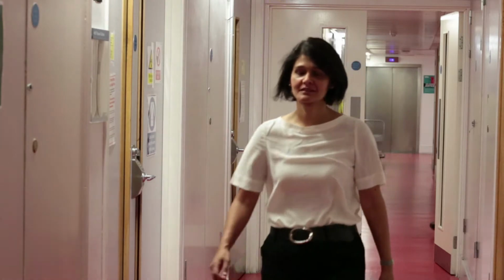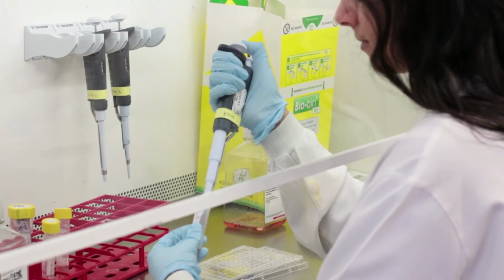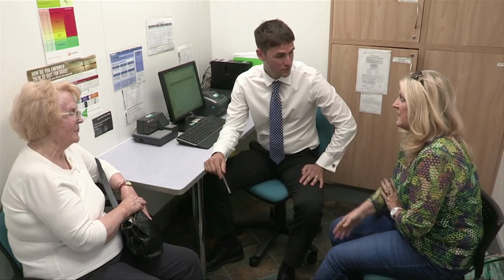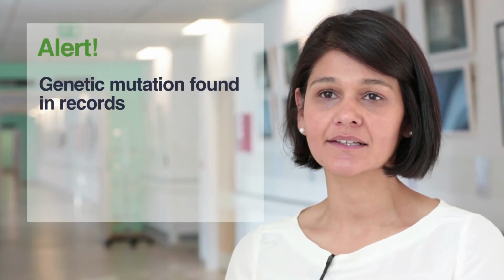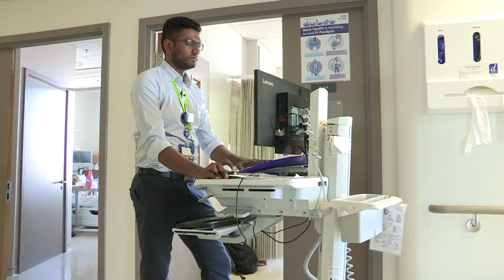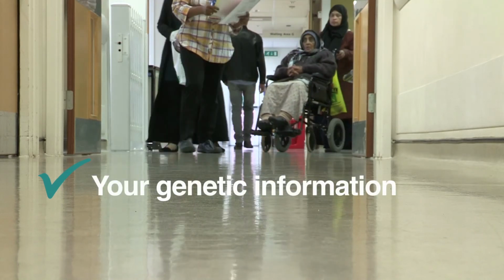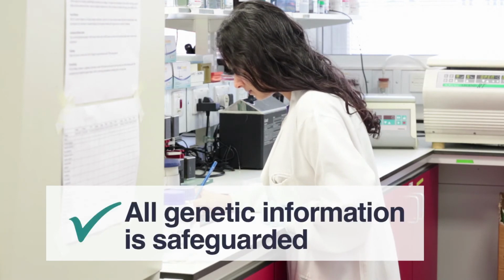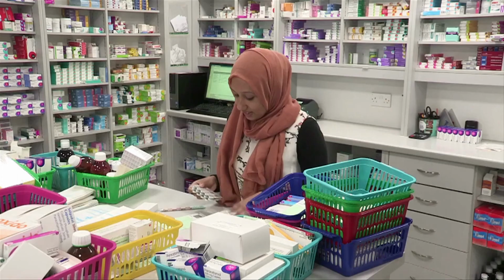How do our genes affect our medications?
Genetic research is evolving fast and impacting the way clinicians prescribe medications. Our genetic make-up is crucial for managing treatment, and research is underway to determine how our genetics impact the medications we take. In this short video, clinical pharmacologist Dr Reecha Sofat explains exactly how this works and how this information has the power to change the future of health and care.